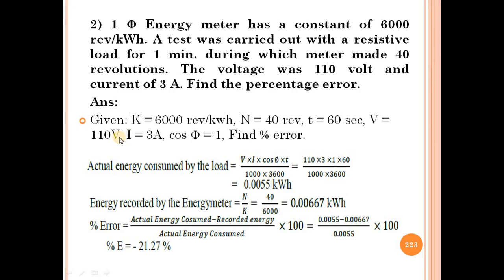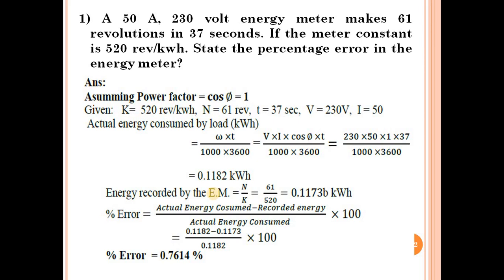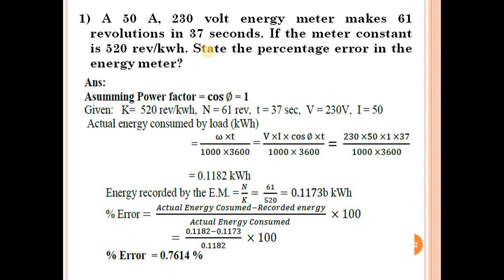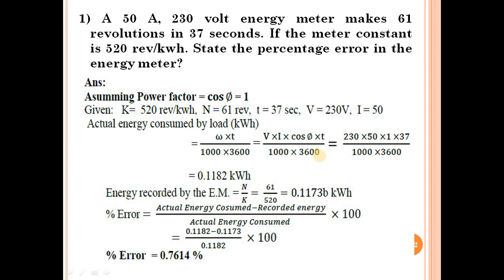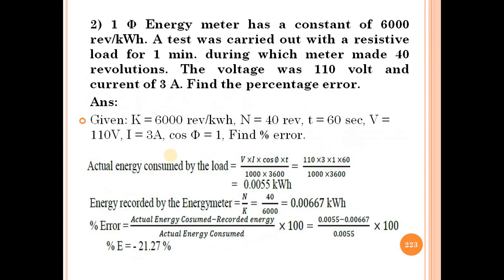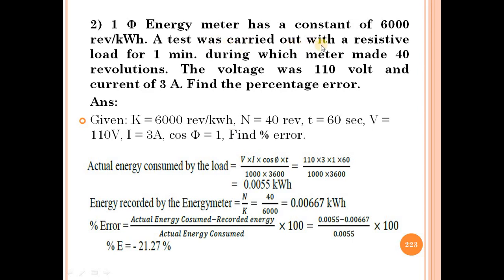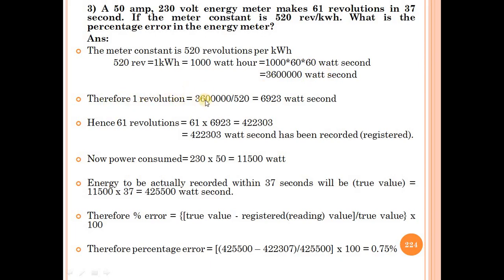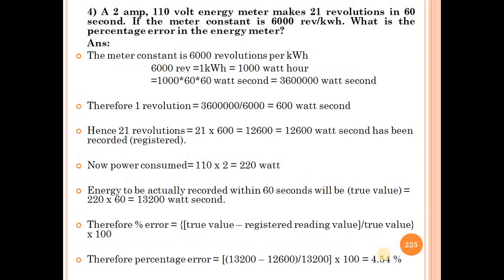Lecture_33: Measurement of Electrical Energy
-Some numericals on energy meter constant to find the percentage error.